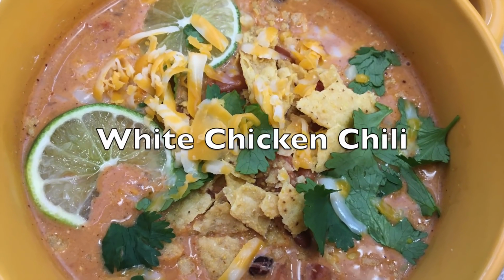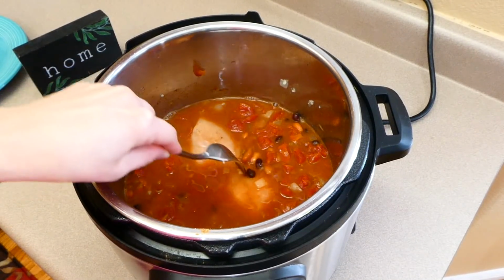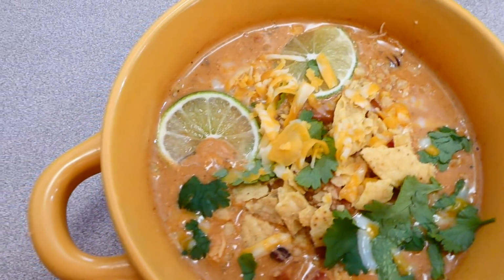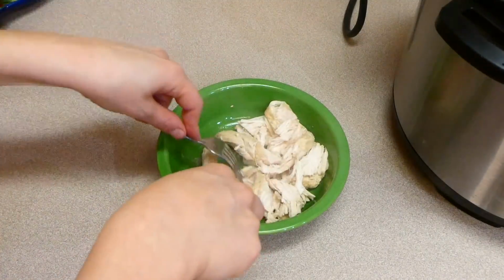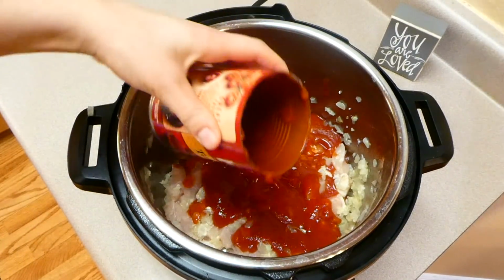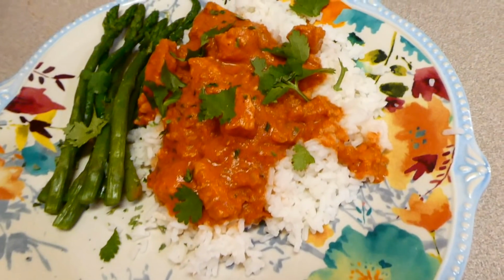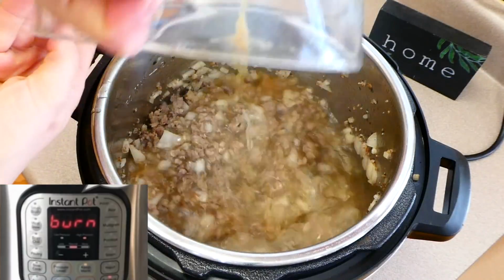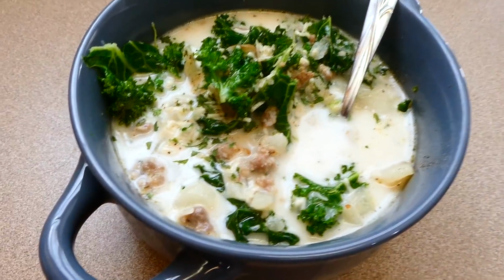4 MUST-TRY INSTANT POT RECIPES | Easy & Fast Dinners | Julia Pacheco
NEW 2021 INSTANT POT RECIPES| WHATS FOR DINNER| TASTY & DELISH| LET'S GET COOKING!

Happy New Year my cooking friends! I hope 2021 brings many blessing to you all. Today we have four amazing instant pot recipes to add to this years menu! Thank you for being here today, I hope you find lots of cooking inspiration for the week! Let me know your favorite recipe from today's video and your favorite instant pot recipe of all time!

0:00 | Welcome!                              ❖Today's Recipes:
0:42 | White Chicken Chili
3:21 | Chicken Noodle
5:14 | Butter Chicken
7:21 | Zuppa Toscana

223 W COUGAR BLVD # 416

T Y P E D  R E C I P E S: